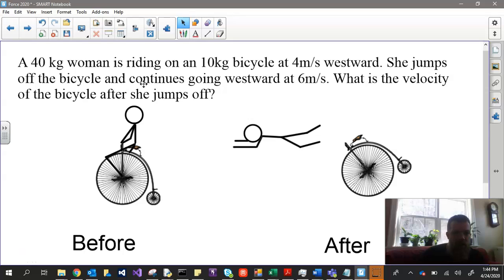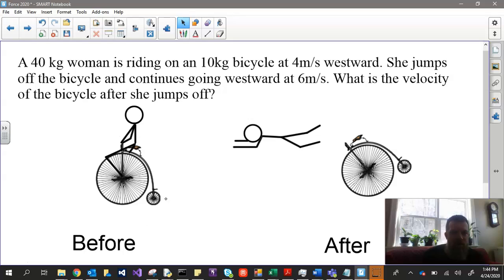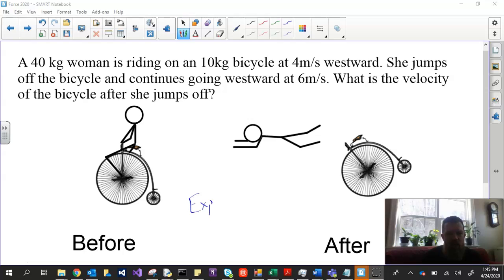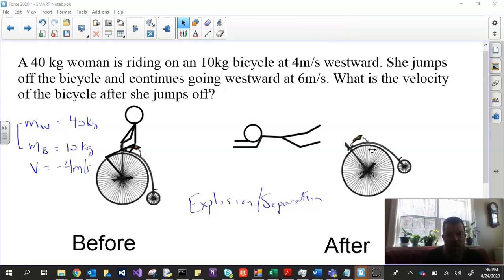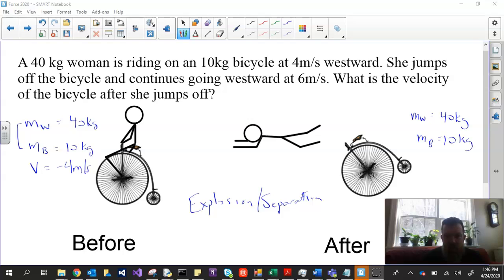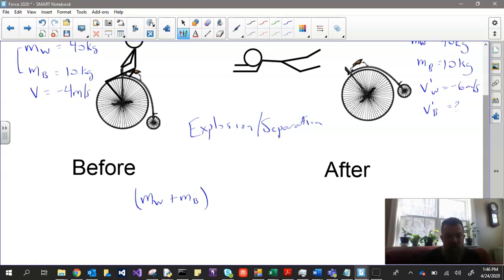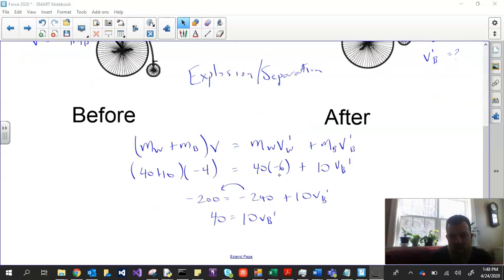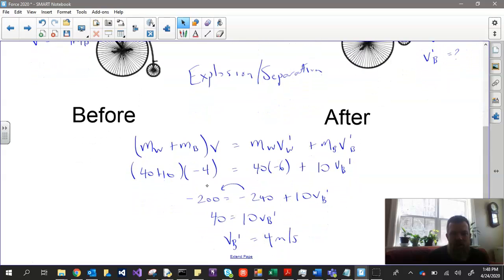Conservation of Momentum - Separation Example